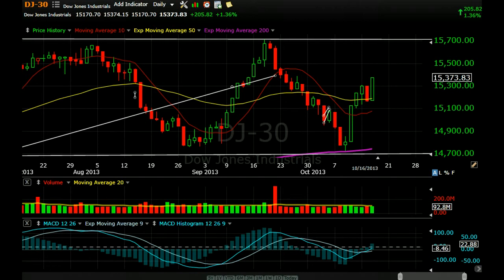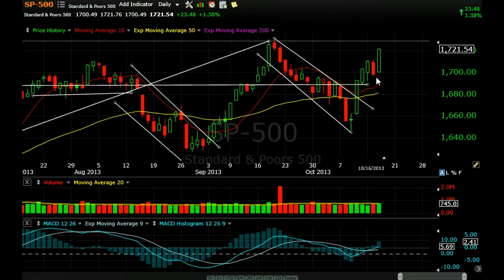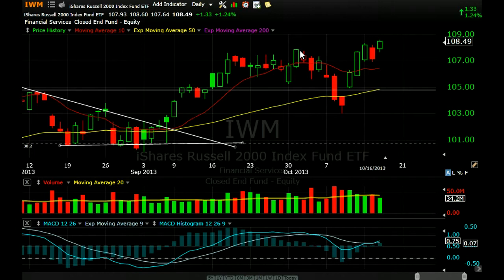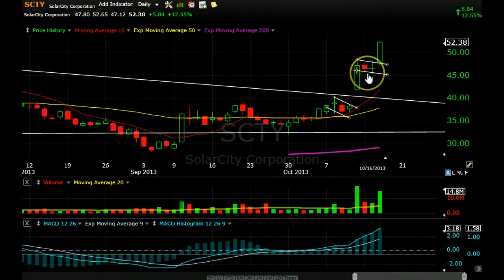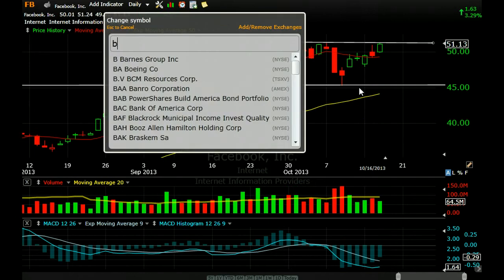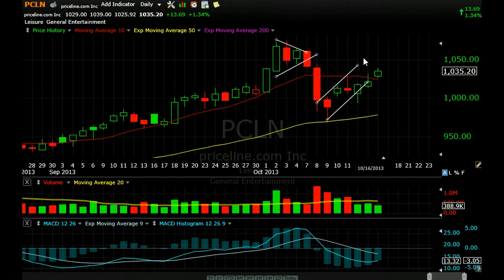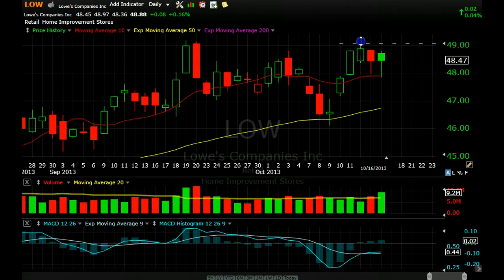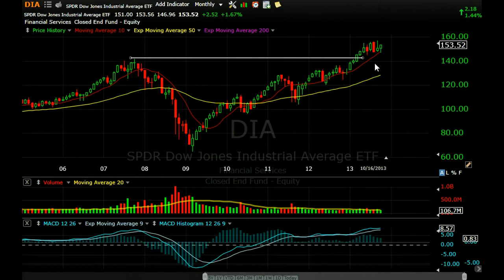October 16th 2013 Market Review FACEBOOK AMAZON SOLARCITY LOWES NASDAQ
Stocktwits - MaximusAnalysis